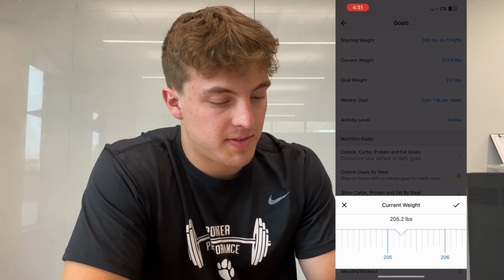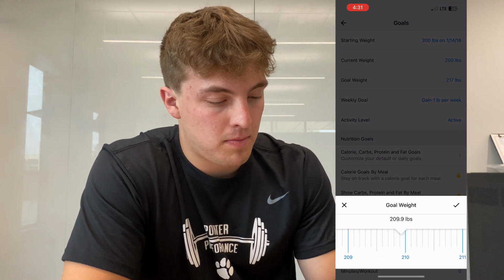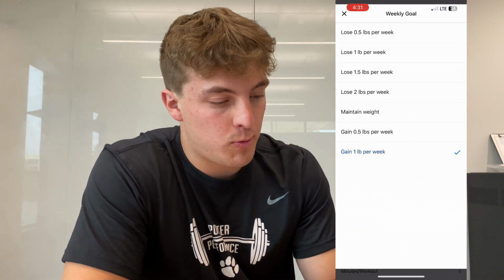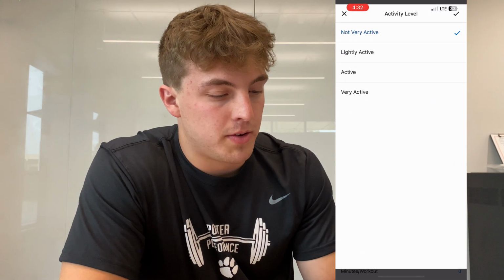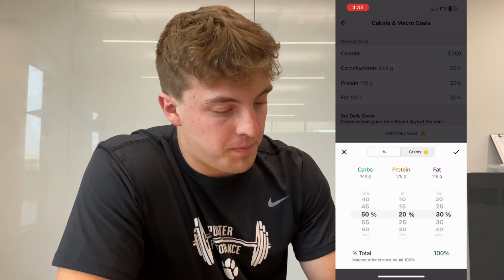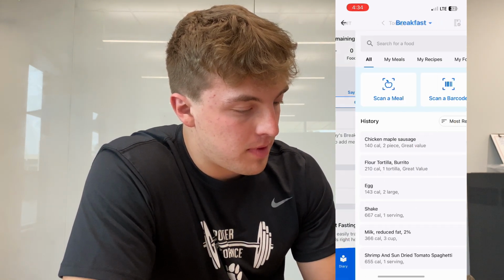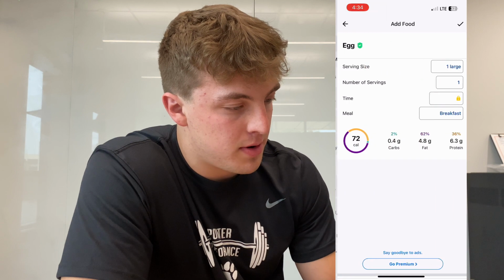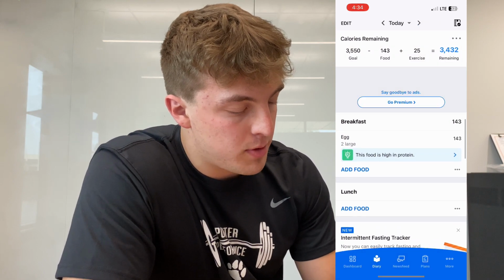Volume II - This FREE App Made Me Put on 50 lbs of Muscle